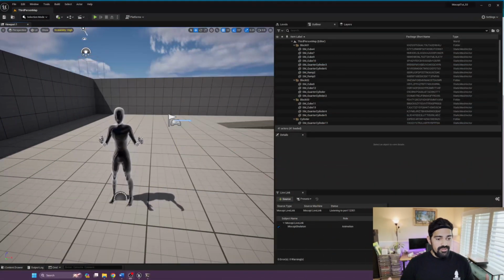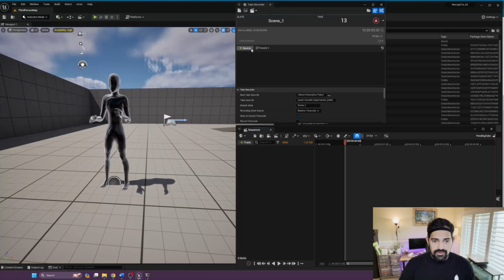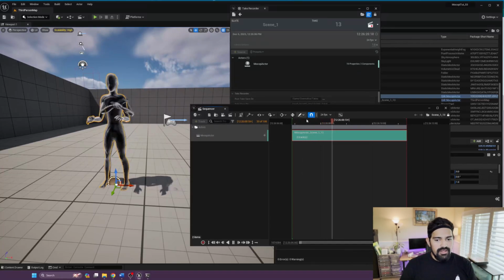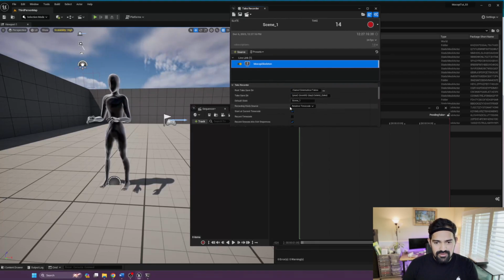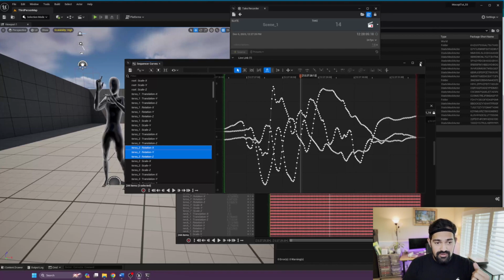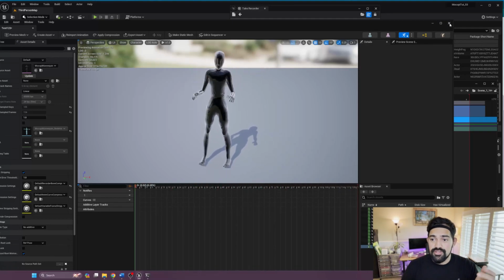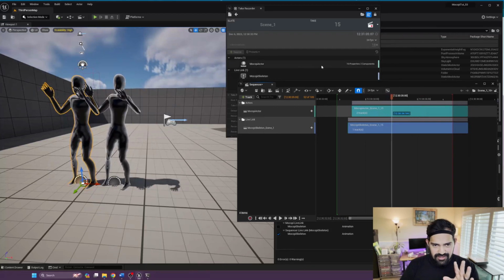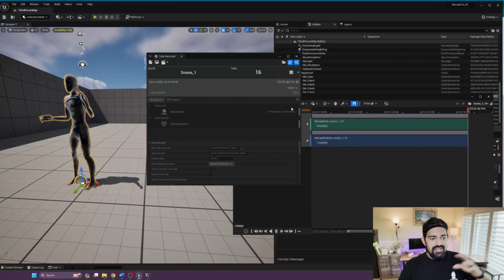mocopi for Unreal Engine Tutorial: #2 Record your motion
In this video we will go over what is the best way to record mocopi inside of Unreal Engine.
この動画では、Unreal Engineでmocopiのモーションデータを保存する最適な方法について解説します。